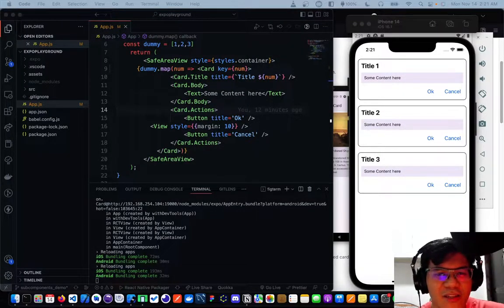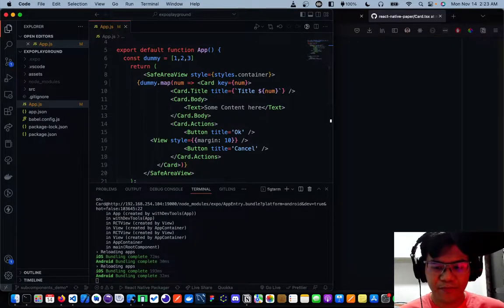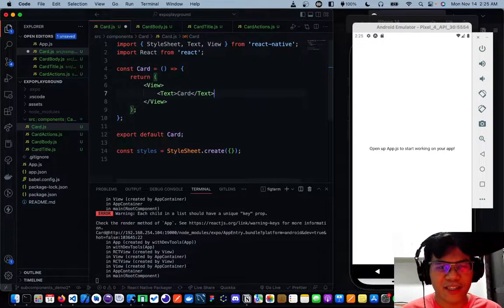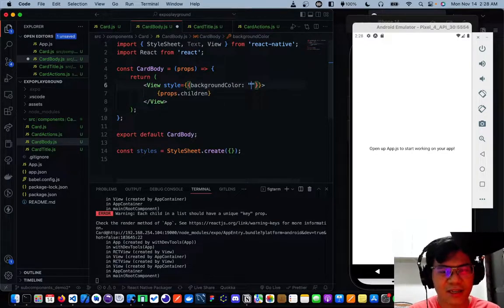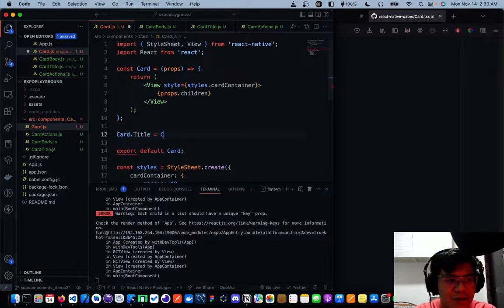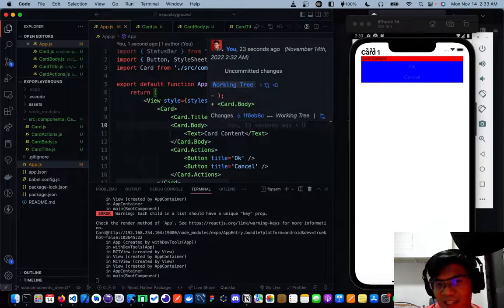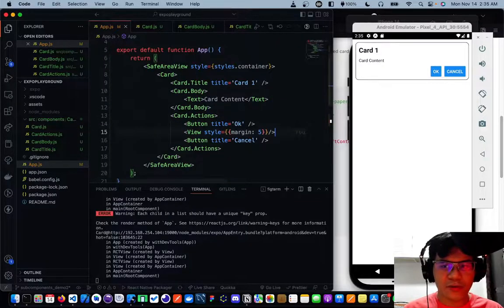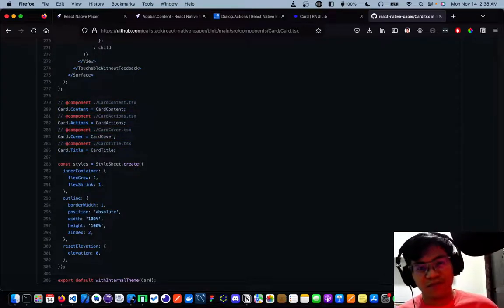How to create Subcomponents in React Native (2022)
Using Card (Card.Title, Card.Body, and Card.Actions) as the example.

Check the Github Repo for the source code of the demo